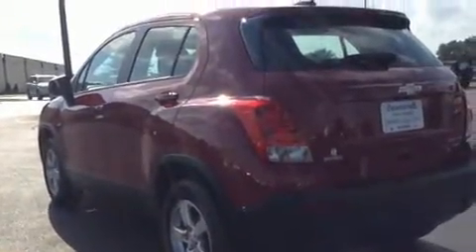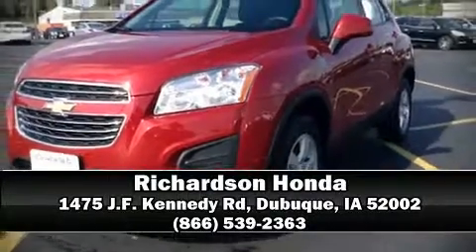2015 Chevrolet Trax LS w/1LS in Dubuque, IA 52002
Richardson Honda
1475 J.F. Kennedy Rd

Load your family into the 2015 Chevrolet Trax. Smooth gearshifts are achieved thanks to the efficient 4 cylinder engine, and for added security, dynamic Stability Control supplements the drivetrain. The engine breathes better thanks to a turbocharger, improving both performance and economy. The following features are included: a rear window wiper, 1-touch window functionality, a trip computer, front bucket seats, fully automatic headlights, power door mirrors, and much more. Audio features include an AM/FM radio, steering wheel mounted audio controls, and 6 speakers, providing excellent sound throughout the cabin. Chevrolet ensures the safety and security of its passengers with equipment such as: head curtain airbags, front and rear SIDE impact airbags, traction control, brake assist, a panic alarm, onStar, and 4 wheel disc brakes with ABS. When road conditions become unpredictable, rely on all wheel drive to maintain outstanding control. We pride ourselves in the quality that we offer on all of our vehicles. Stop by our dealership or give us a call for more information.